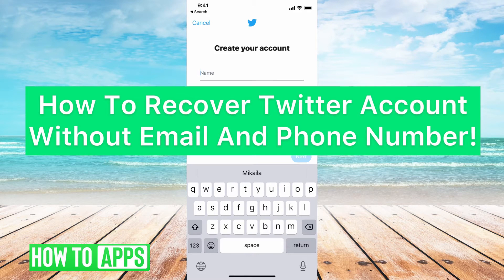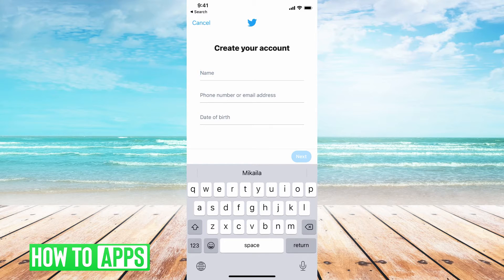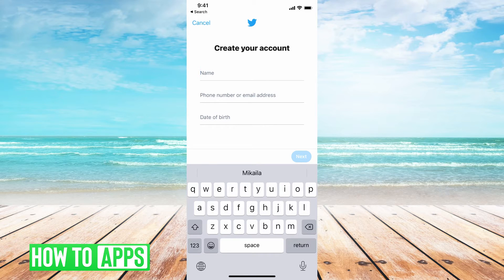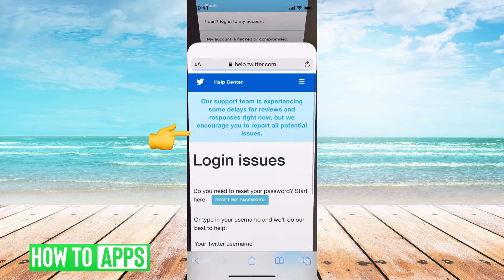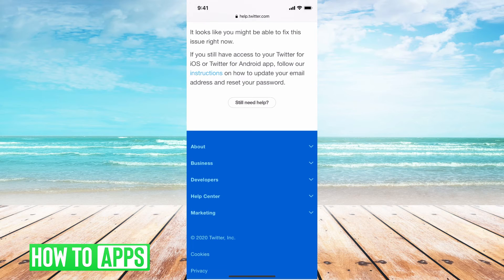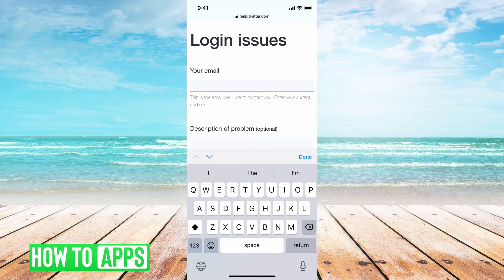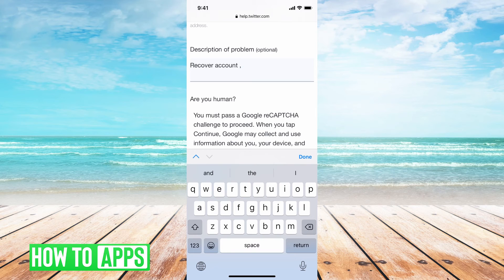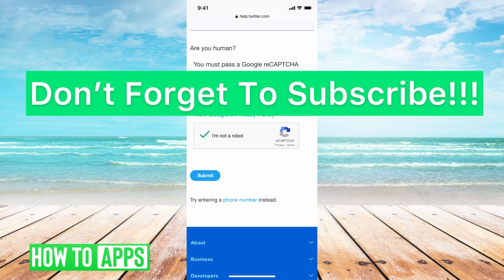How To Recover Twitter Account Without Email Or Phone Number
Learn how to recover your Twitter account without access to your email or phone number in this quick and easy guide.

Twitter gives you a few different options to login but you will need your password to login directly. If need be, go to the old account and reset that password so you can login and get the verification code when it's sent to you.

If you don't have access at all to your email or number you used to sign up for Twitter, I walk you through the next steps in this video. You'll want to go to Twitter support and file a support ticket with them. In that message, you'll want to be as detailed as possible about your old email and number and what happened to it. Hopefully, Twitter support will then help you reset your password. However, you will need to provide some information to prove that the account is actually your own so they can make sure you're not trying to hack into someone else's account. This trick works on both iPhone iOS and Android.